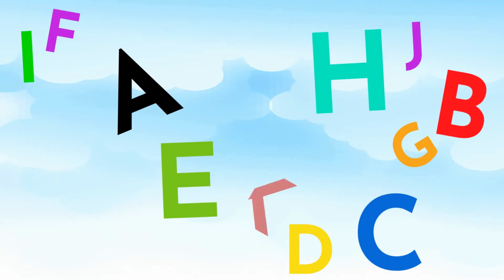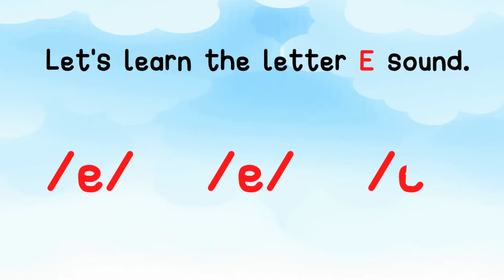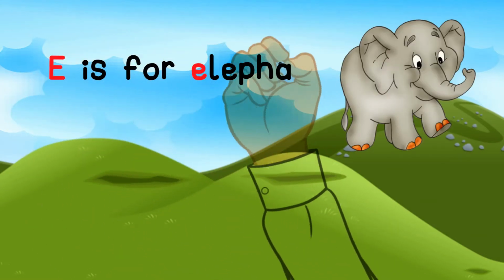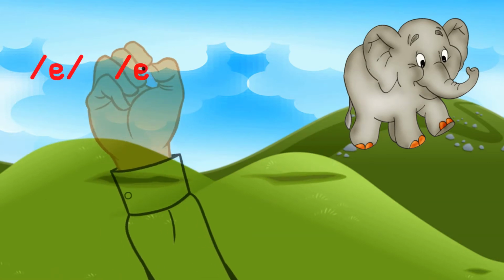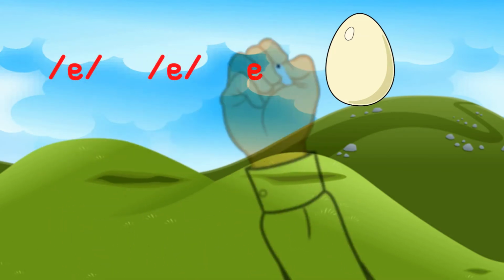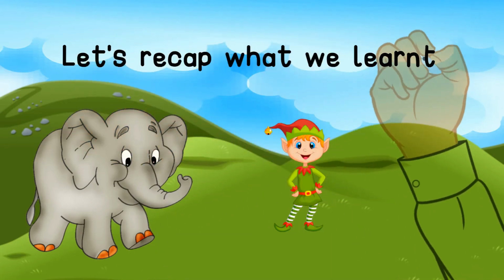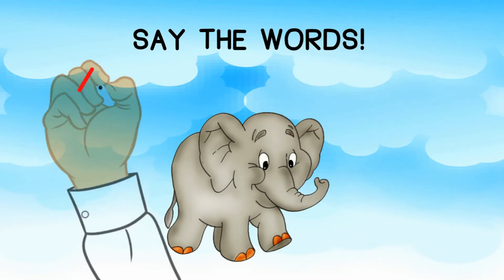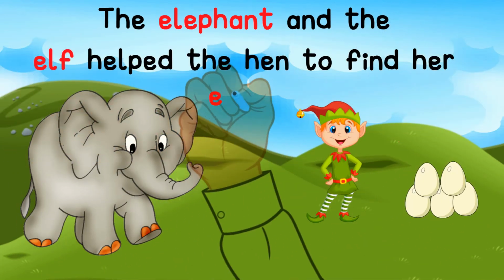Letter E | English Vowels | Alphabet | phonics | online ESL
English Phonics |  Letter E | Vowels | Learn English online | phonics with Teacher Simmy. Watch the letter E phonics video. Learn to say the vowel E sound. Learn to write capital E and lower case e. Meet E letter characters, and put it all together in a story.

Beautiful and colorful animations bring the letters to life as we start with the vowels, build to the entire English Alphabet, and conclude with all the letter blends. Start your students' English reading journey,  join us in the Class in the cloud's phonics adventures, with teacher Simmy.